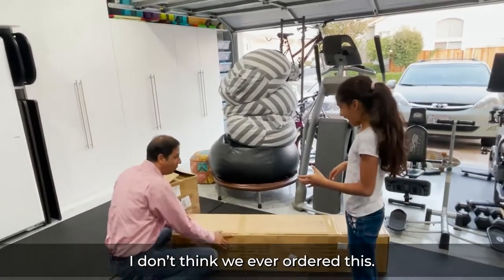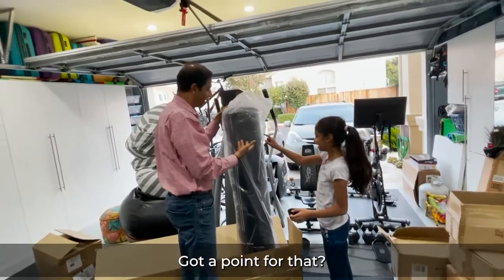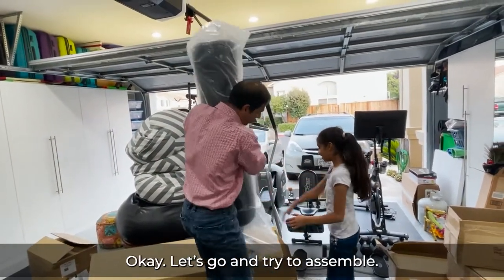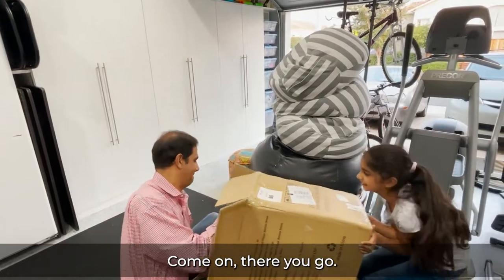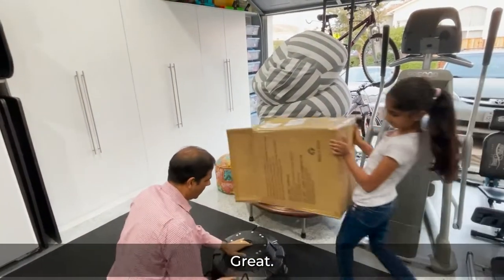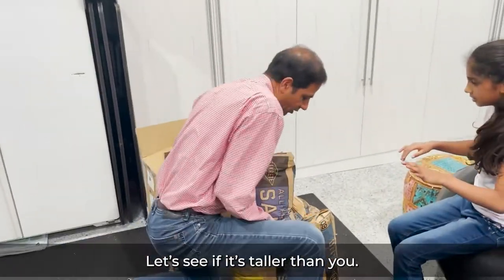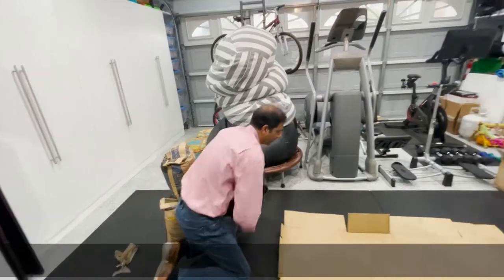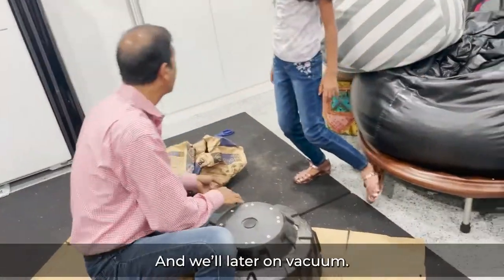Assembling Boxing Bag with Dad | Diary with Dad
So, one fine day this big package arrived. Dad called me to show it and asked me to guess what he had. Initially, he almost convinced me that it was a human body, a skeleton he ordered for my science project.

Thankfully, it wasn’t true, and it was a boxing bag and a base. Dad had 3 bags of sand in his car, and we lifted them and put it with the other stuff. It was almost as heavy as me.

Then we started pouring the sand into the base. After filling it, we placed the boxing bag on it and fixed the bag with screws. After getting it ready, I tried a few punches on it.
Dad said, I did a great job, and it made me very happy.
When was the last time you made your dad proud? Write us your stories, and we’d love to hear them.
Keep doing great and making your parents proud, as there’s no other happiness like that.

Join dad and me on Diary with Dad and see us trying our hands on new things. We’d be happy to make you a part of our 365 days of fun.

About DWD:
WELCOME TO MY DIARY WITH DAD I am Keyaa Shah, 9 years old, and this is my Vlog Diary. This is a journey of my life that showcases ""365 Days of Fun"" with my dad. Just spending a day with my dad became one of the most memorable days of my life. Be it learning life lessons, cooking, fun activities, or special moments- it is a day to celebrate the bond between us two.